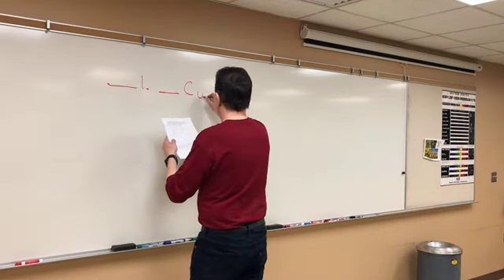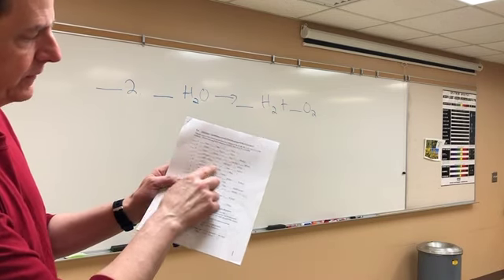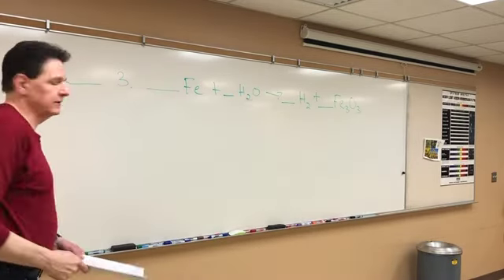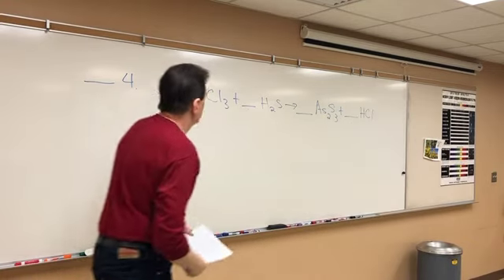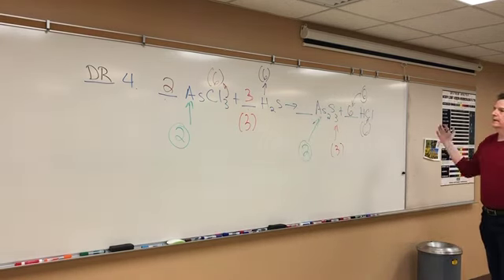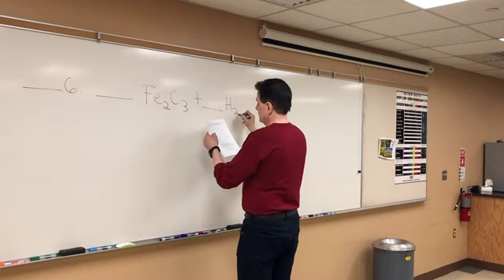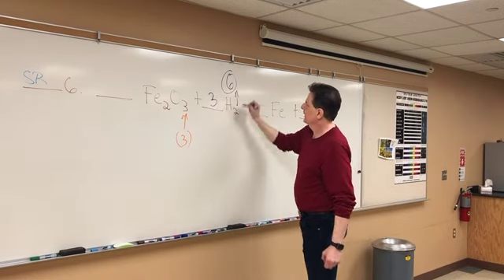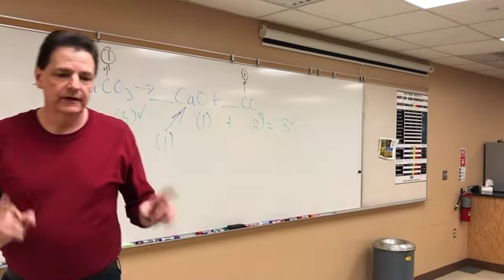Reactionspage1part1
Reactions page 1 part 1